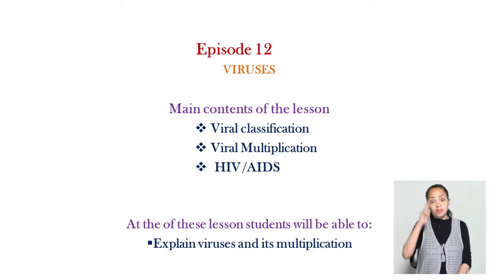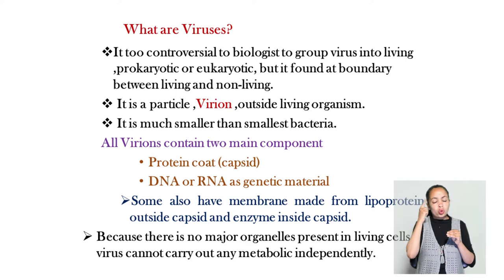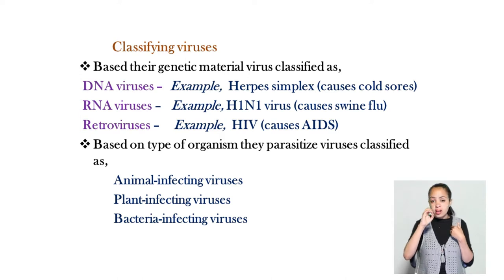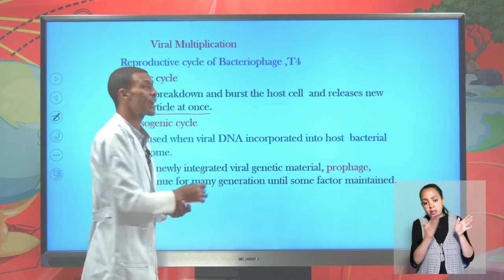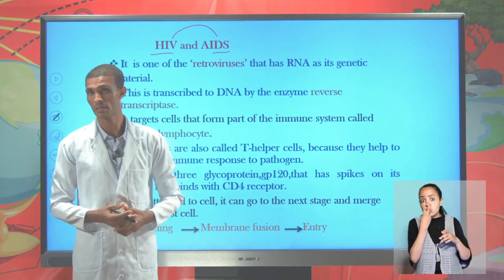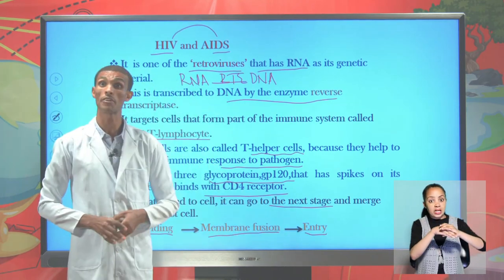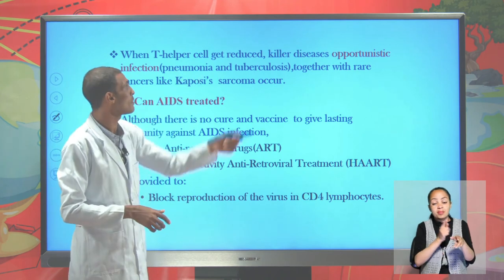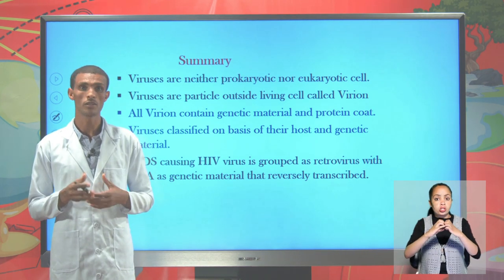[Biology Ep 12] Virus classification and virus Multiplication